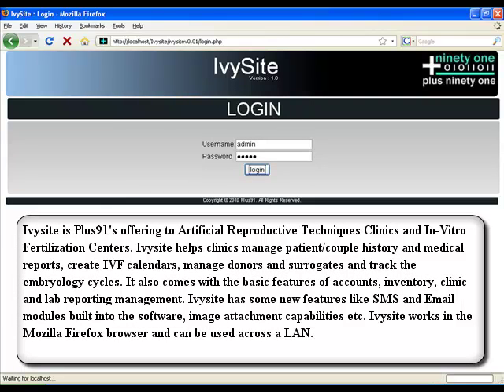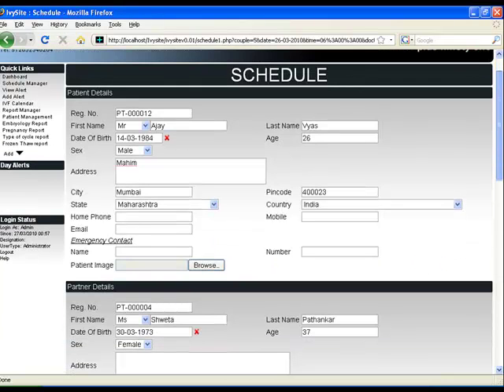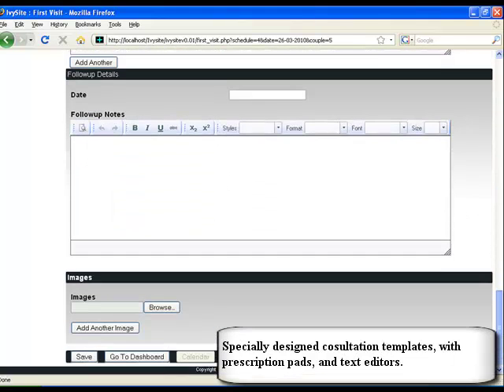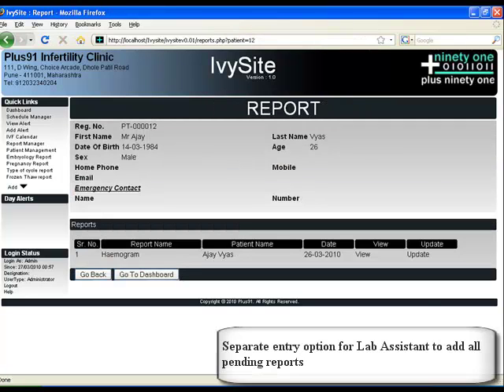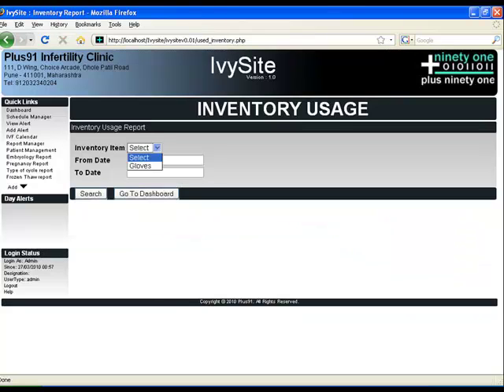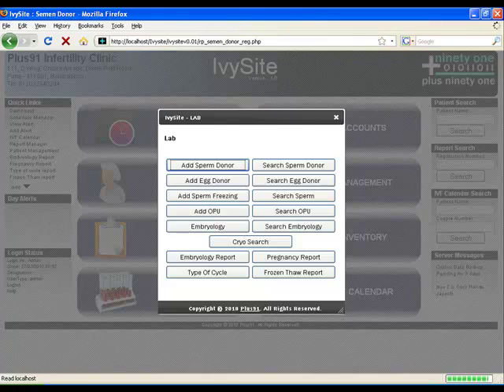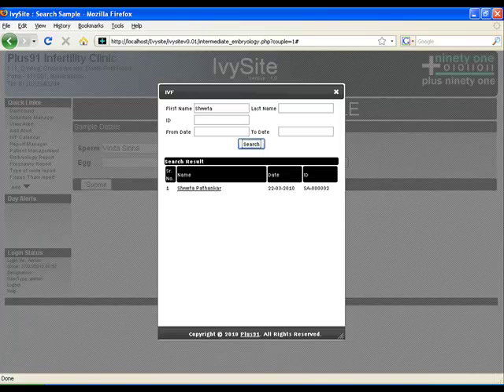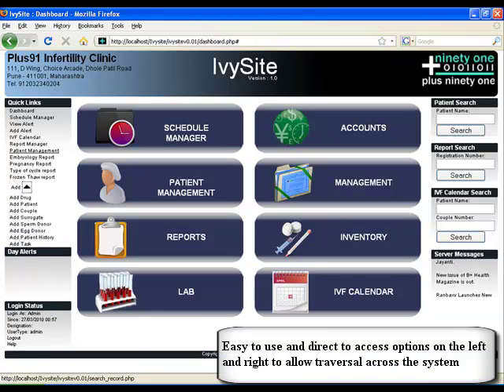Ivysite_Walkthrough Demo_Plus91.mp4